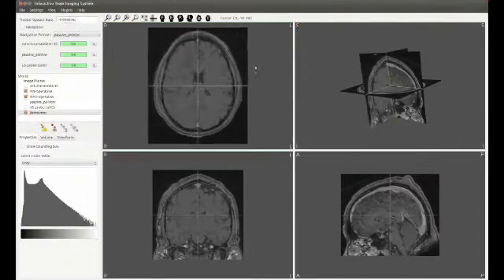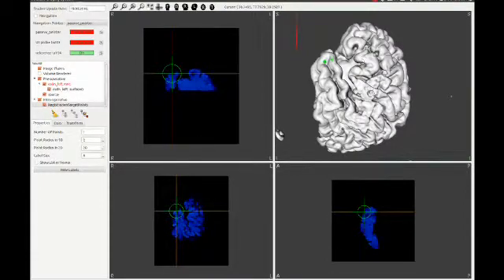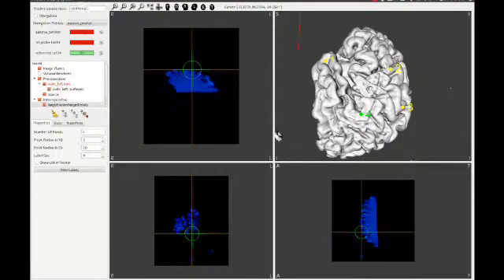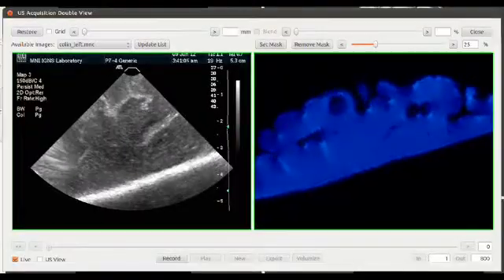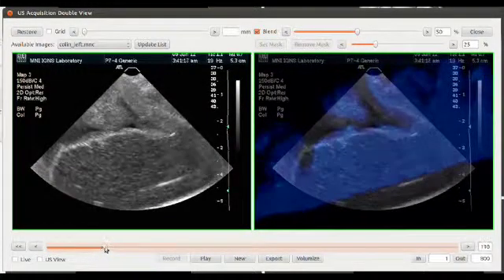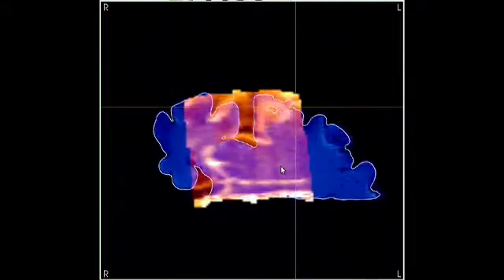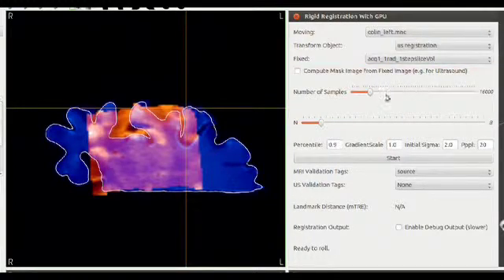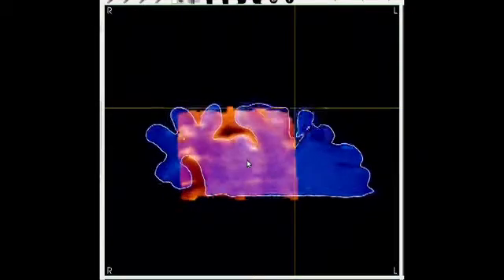Intraoperative Ultrasound with IBIS demo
IBIS is a custom built neuronavigation system used for research for image guided surgery. It replicates all the functionality of commercial neuronavigation systems while allowing user specific modules to be incorporated for specific research purposes including intraoperative imaging, augmented reality, and trajectory planning for depth electrode implantation.